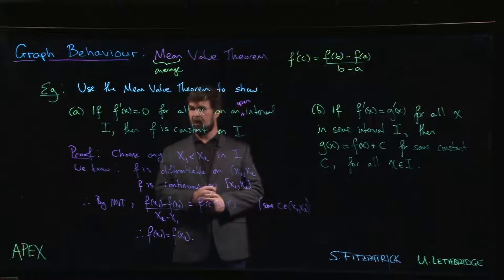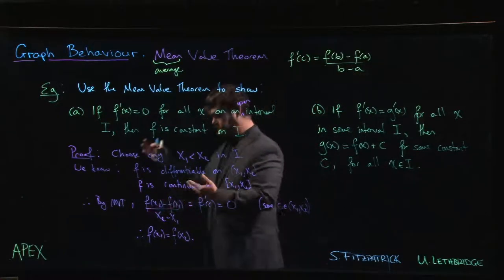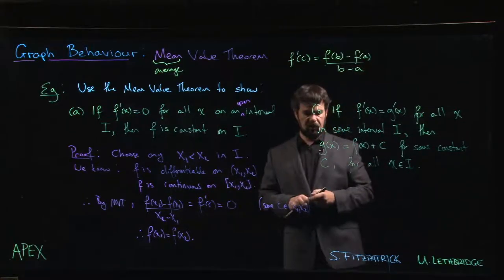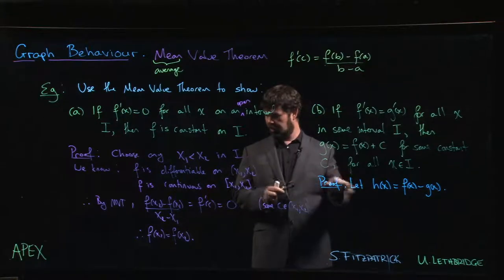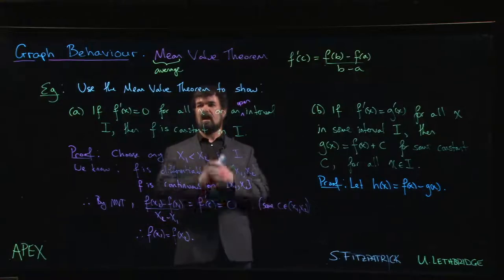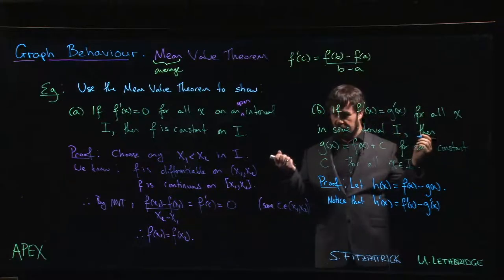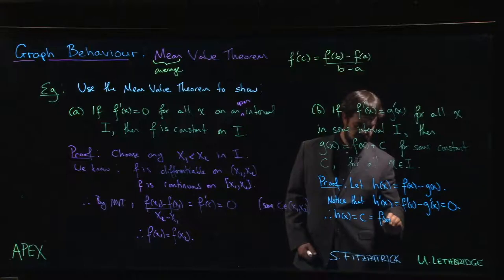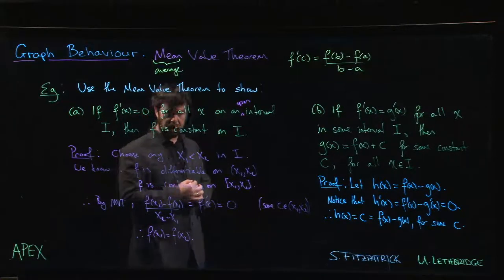Graphs: MVT - 06. Functions with equal derivatives differ by a constant